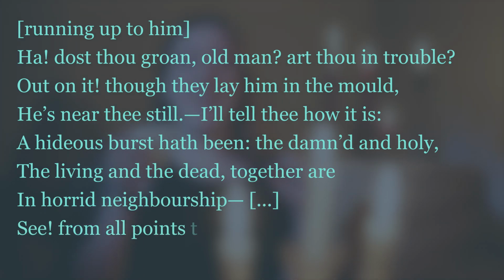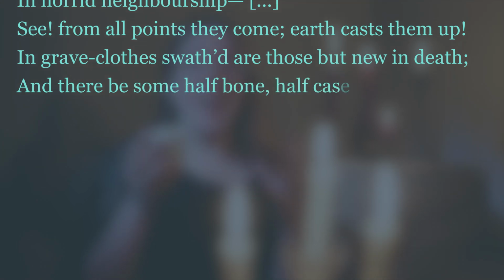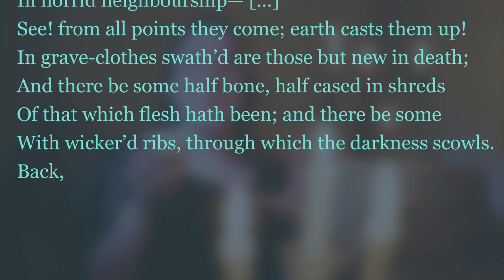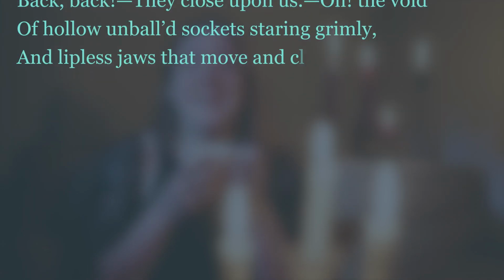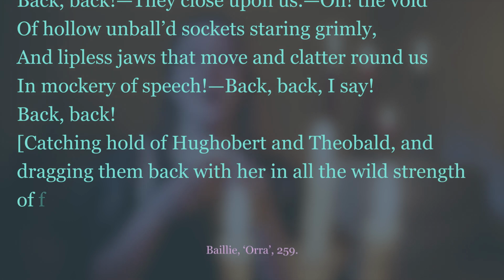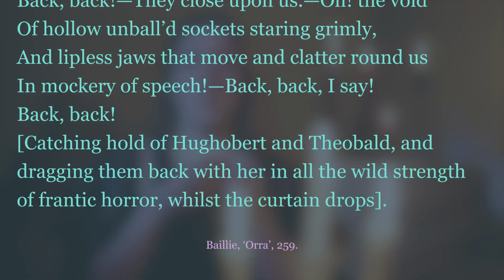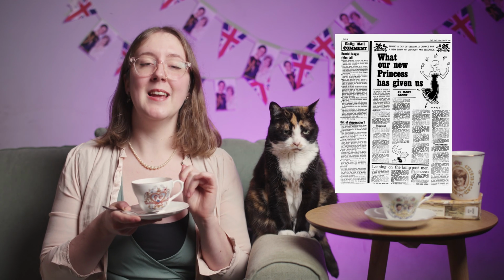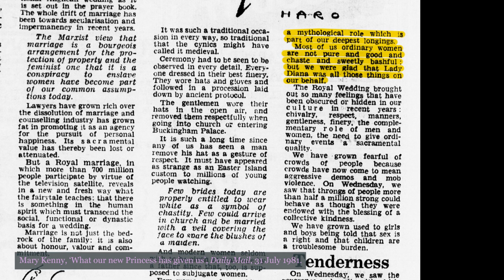The Gothic re-writing of Princess Diana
In 1981, Lady Diana Spencer leapt into the nation's hearts and became the quintessential fairytale princess. But, as we all know, she did not get her happily-ever-after. Fast forward to 2021, and you'll find her losing her mind and running frantically through the hallways of Sandringham in Pablo Larraín's 2021 film, 'Spencer'. She has been fashioned into the ultimate Gothic heroine.

But how did we get here? In this video, I examine spooky 200-year-old literature to find out exactly how Diana transforms from fairytale princess to 'mad woman in the attic'.

*Content warnings*: eating disorders, self-harm, suicidal thoughts, abuse.

Written, presented, and edited by Rosie Whitcombe

Directed, produced, and edited by Matty Phillips
mphotos.uk

Bibliography

Baillie, Joanna, 'Orra: A Tragedy, in Five Acts', The Dramatic and Poetical Works of Joanna Baillie (London: 1851)

Elliot, Nathan, ‘“Unball’d Sockets” and “The Mockery of Speech”: Diagnostic Anxiety and the Theater of Joanna Baillie’, European Romantic Review, vol. 18 (2007) pp. 83-103

Gilbert, Sandra M., and Gubar, Susan, The Madwoman in the Attic: The Woman Writer and the Nineteenth-Century Literary Imagination (London: YUP, 1979)

Kenny, Mary, 'What our new Princess has given us', Daily Mail, 31 July 1981

Miles, Robert, Ann Radcliffe: The Great Enchantress (Manchester: MUP, 1995)

Six Wives with Lucy Worsley, BBC One, 2016